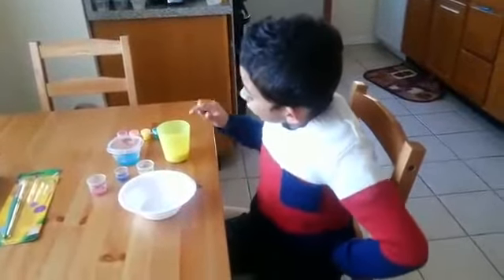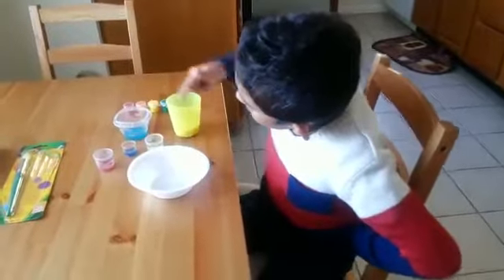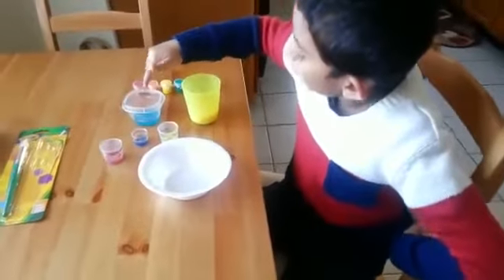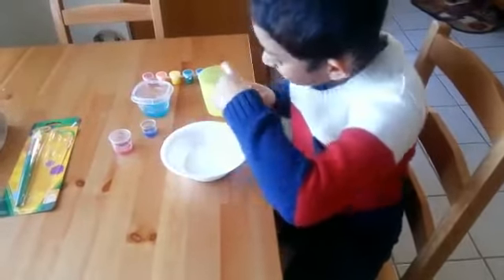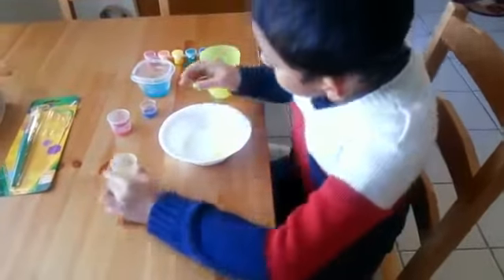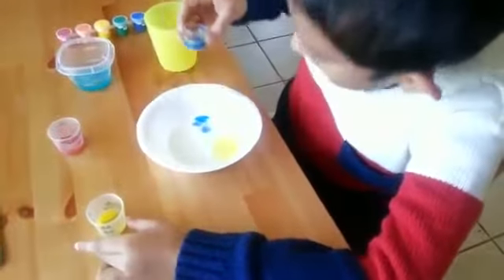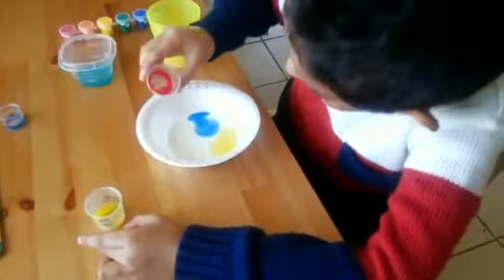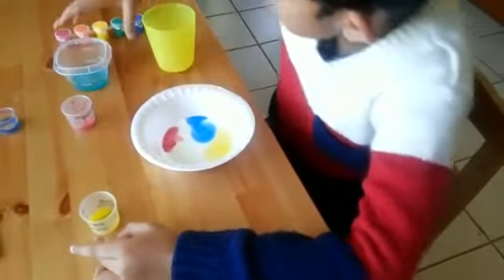Science Tricks with Surface Tension | Simple Science Experiment | Rainbow by 7 year old Scientist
This is my first video on Youtube and I was just 7.

Science Tricks with Surface Tension
Simple Science Experiment
DIY Project

How to create Rainbow colors experiment using food color, Dawn soap, and milk. This a simple and exciting experiment for kids..